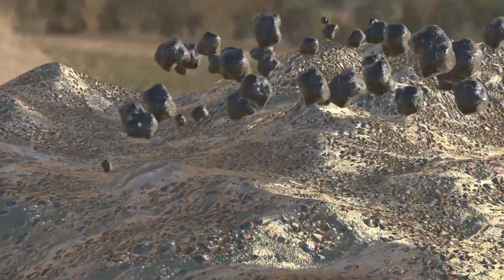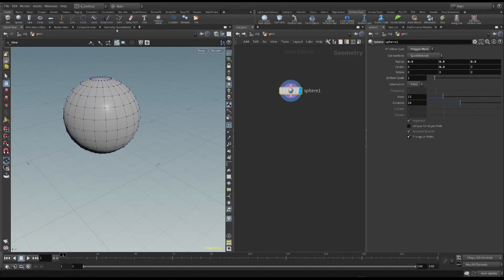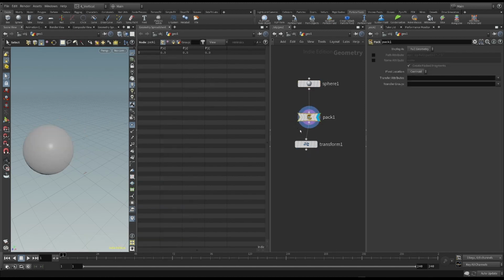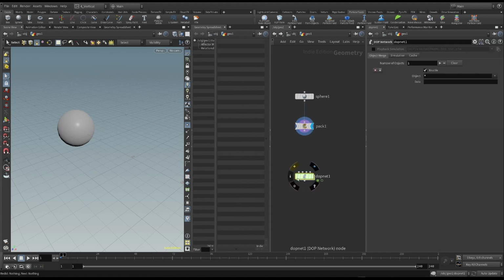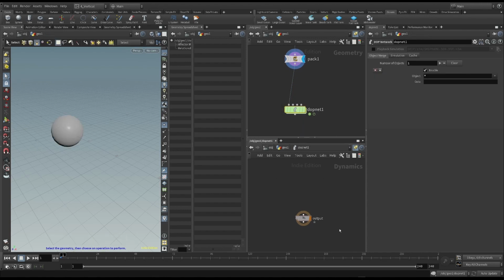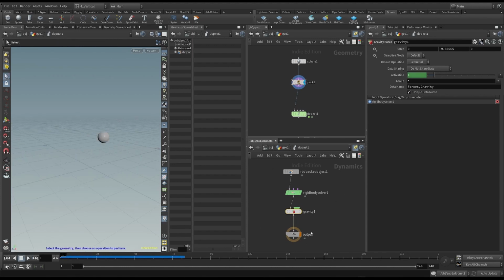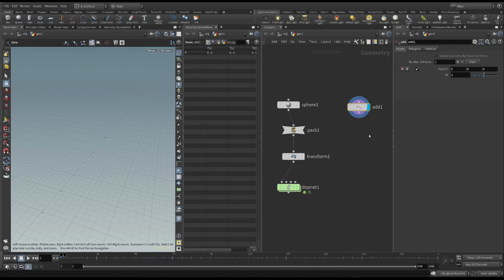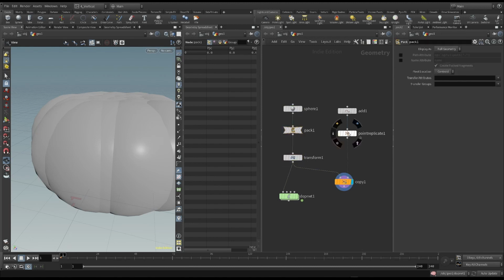Houdini: Rigid Body Simulations - part 1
In this course, I'll show how to create rigid body simulations in Houdini.
In this first part, we'll consider concepts such as "packed objects" and the basic setup of the simulations in Houdini.

We already published another course on the basics of Houdini.
So, if you are completely new to this software, I suggest you to take a look at that course: